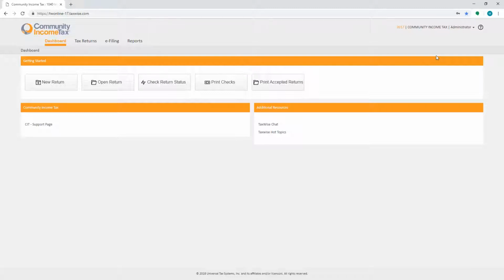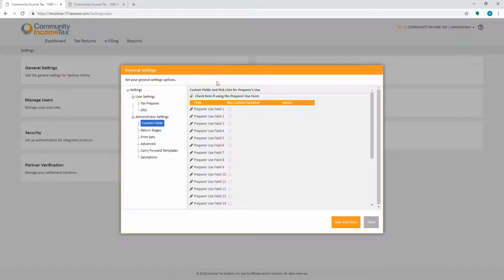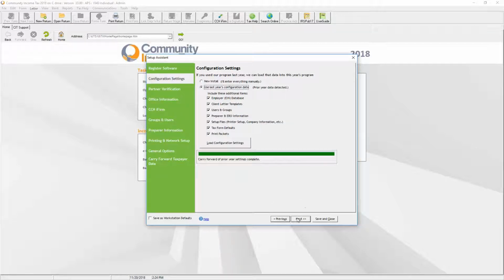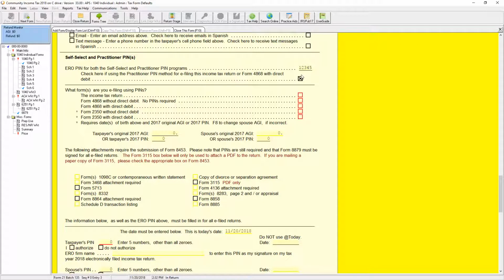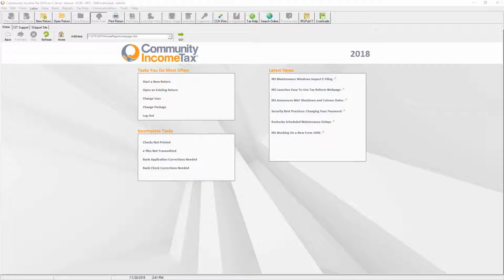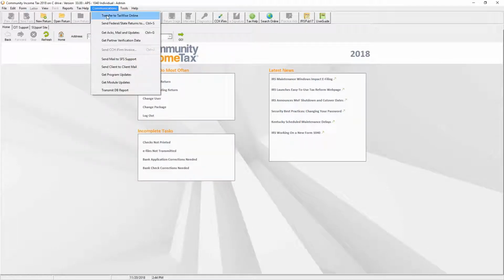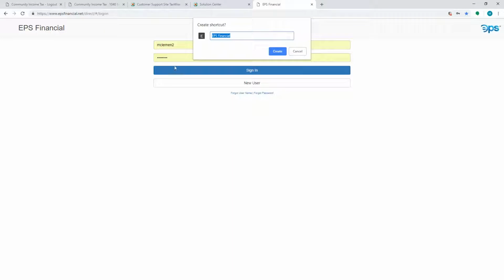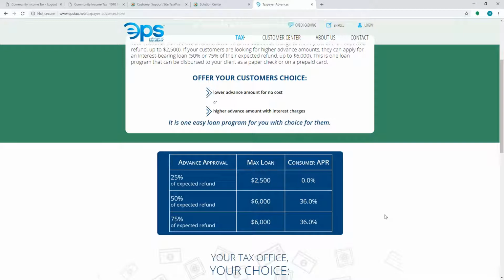Admin Features & Functions